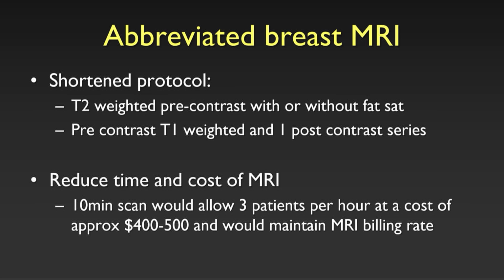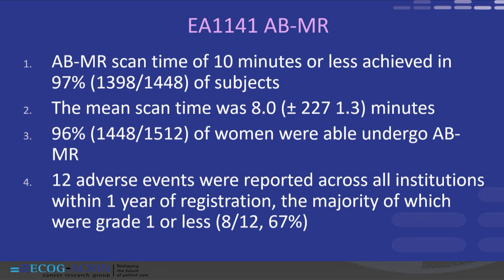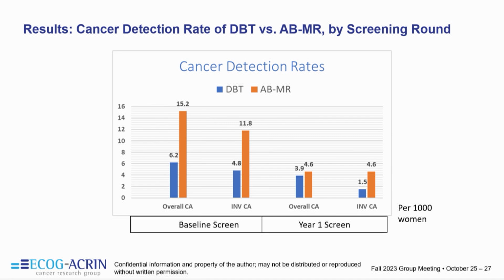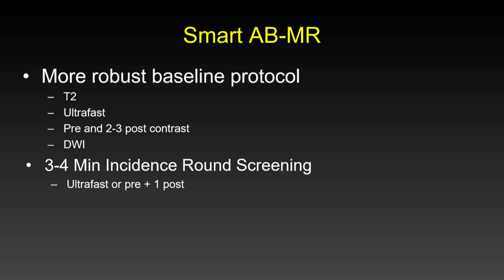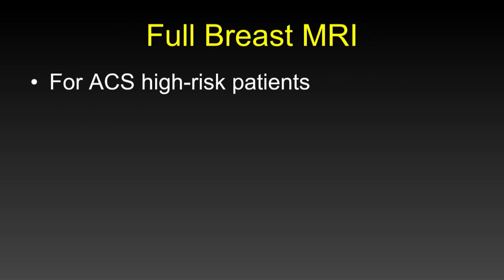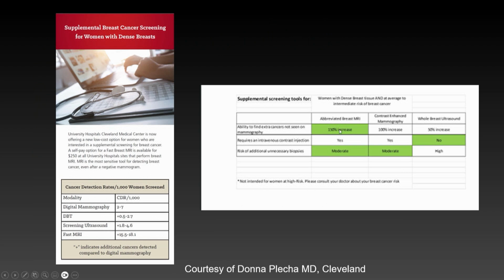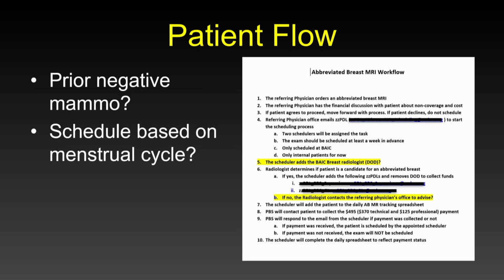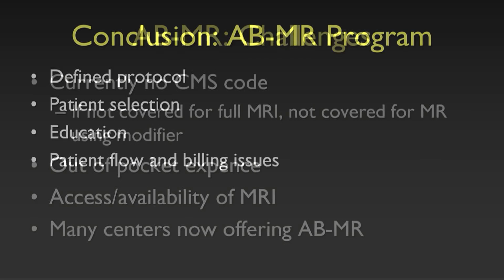035 Creating an Abbreviated Breast MR Program, and Issues We Need to Think About Medstudylab.com